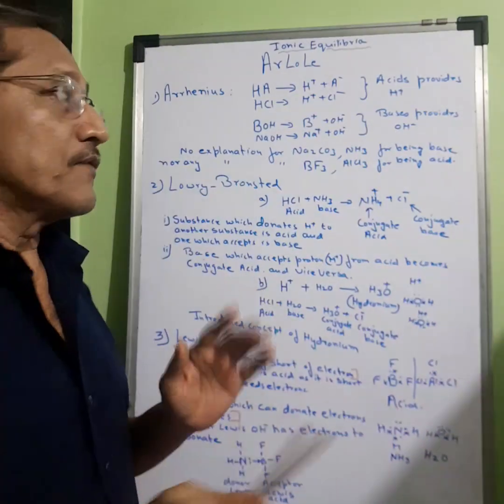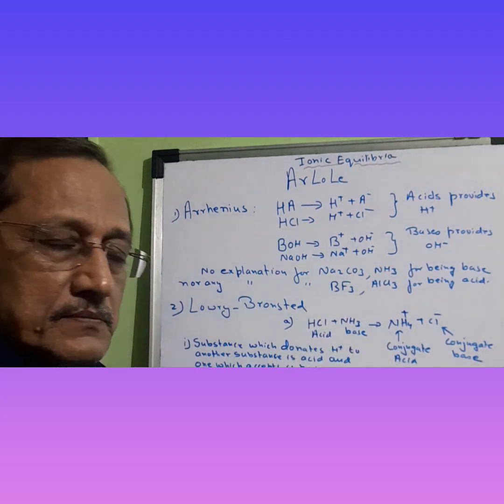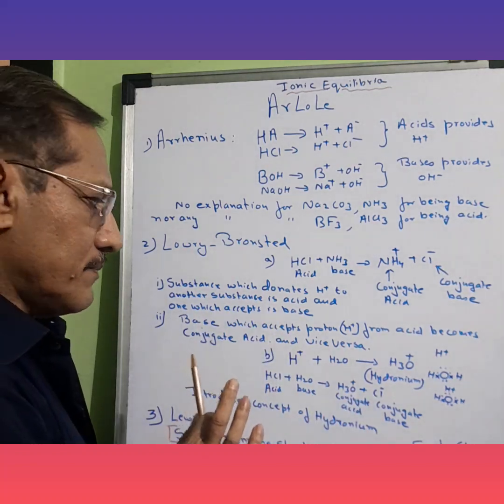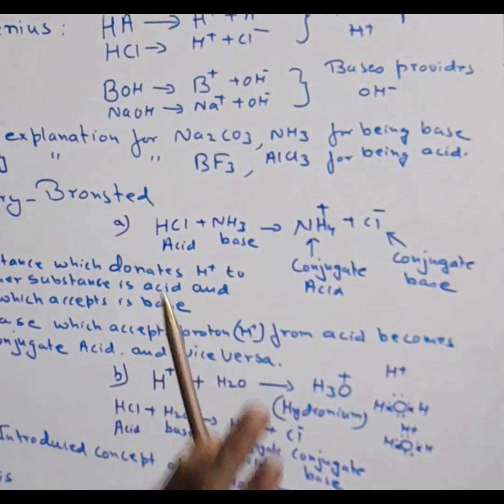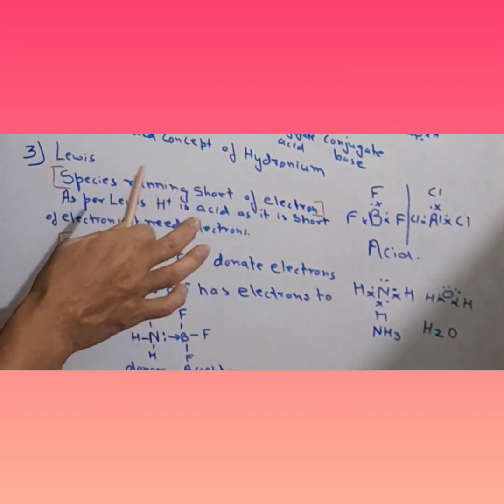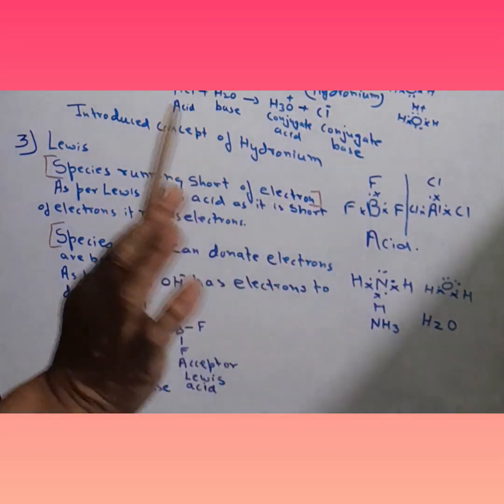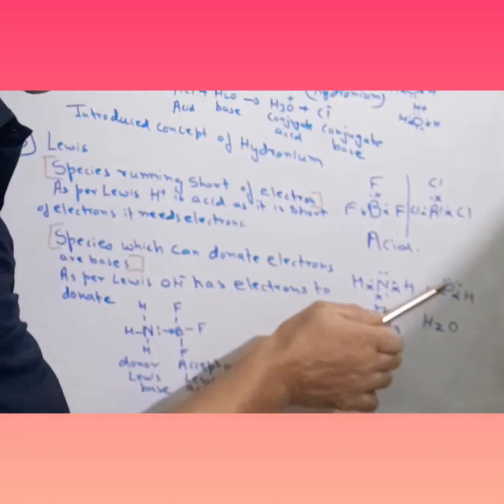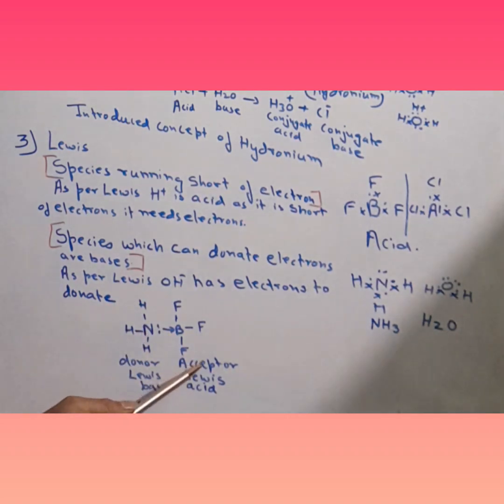Ionic Equilibria 1: understanding basics Arhenius, Lowry n Lewis theories